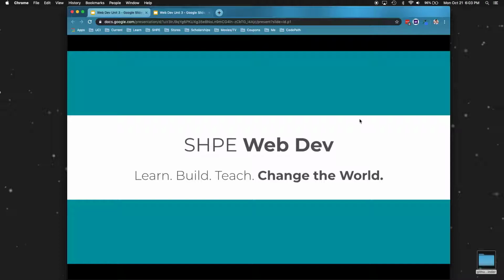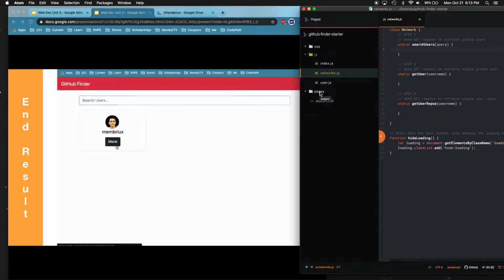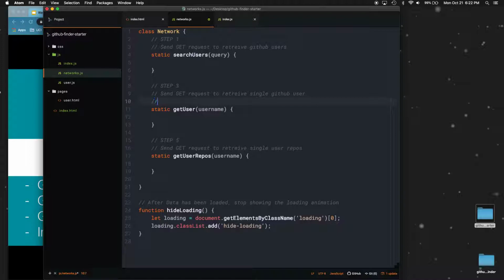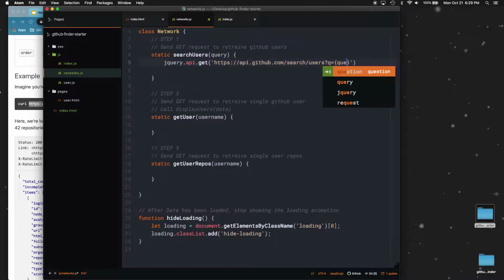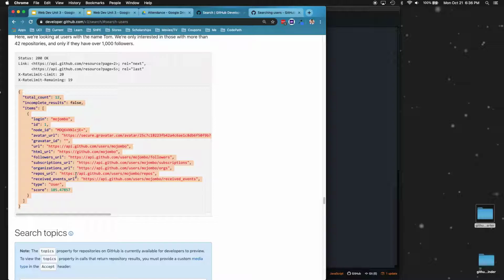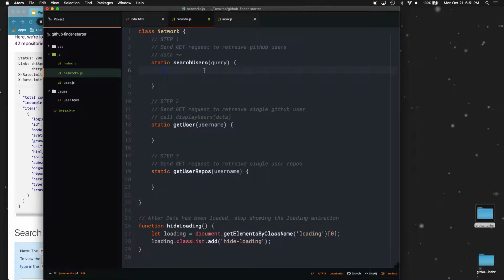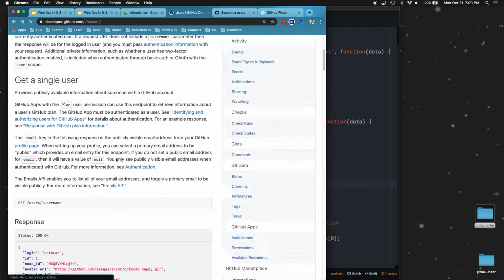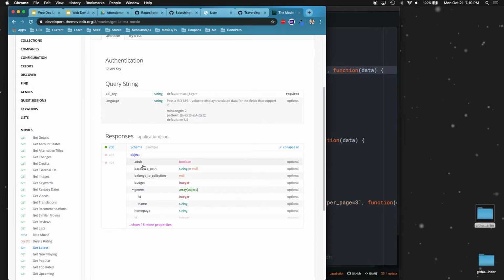Web Dev with Guillermo – Unit 3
In this session, we go over making a GitHub user searcher web app using JQuery, GitHub's API, HTML, CSS, Bootstrap, JavaScript. Skip to the coding section:

Functionality – 15:30

Learning material can be found in our course website!